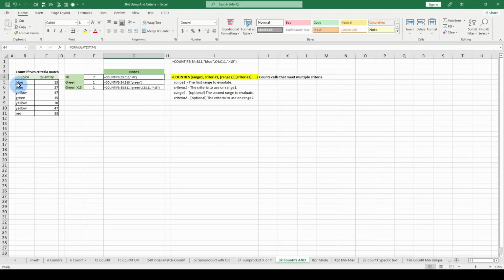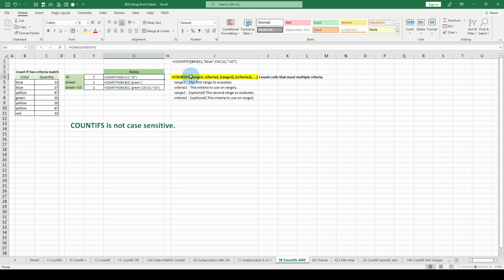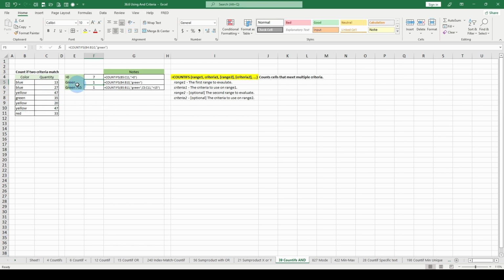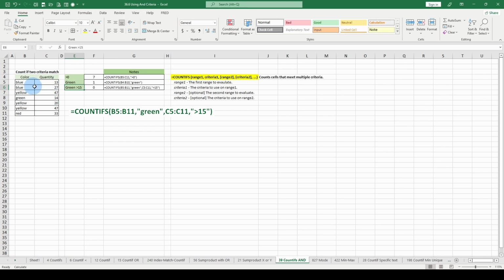The Easiest Way To Count With Multiple Rules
Want to count only the data that actually matters? Learn how to filter and tally with pinpoint accuracy using Excel’s COUNTIFS function.

This Excel course teaches beginners how to use the COUNTIFS function.

This function lets you count cells based on specific conditions. For example, the formula =COUNTIFS(B6:C12,"greater than 0") counts cells between B6 and C12 that have values greater than zero.

Similarly, =COUNTIFS(B6:B12,"green",C6:C12,"greater than15") counts cells in column B with "green" text and, at the same time, corresponding cells in column C with values greater than 15. This helps you understand how to count data that meets certain criteria using Excel.